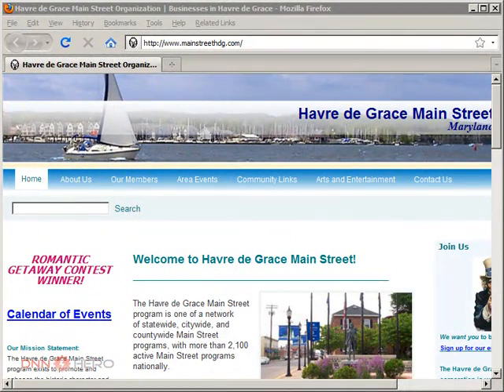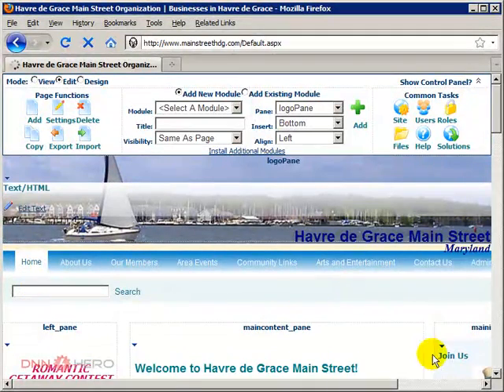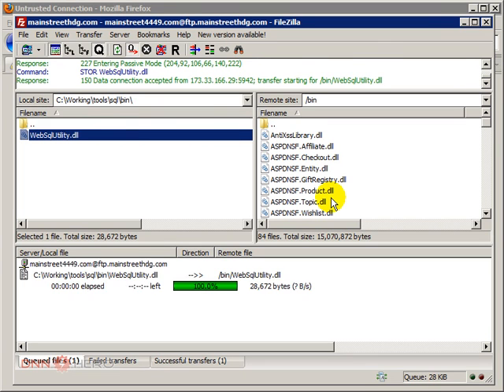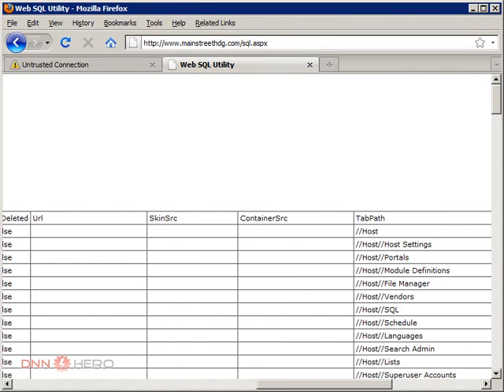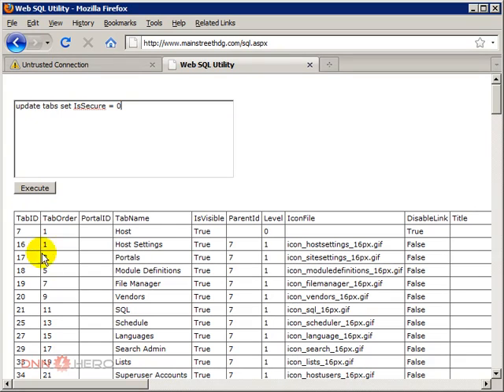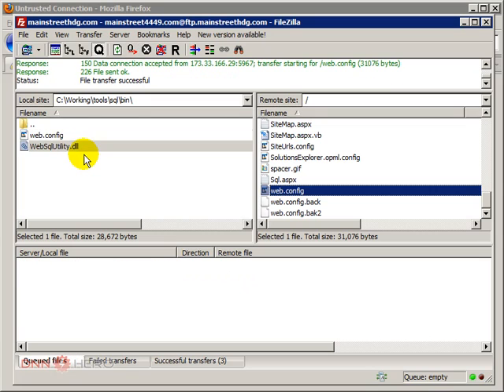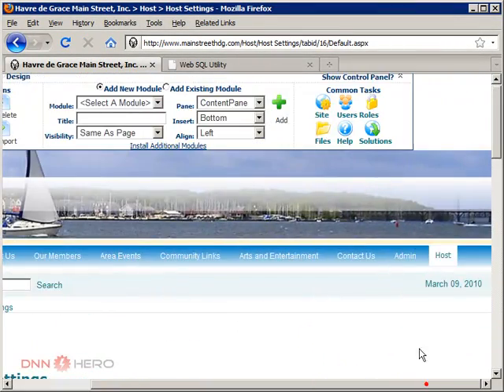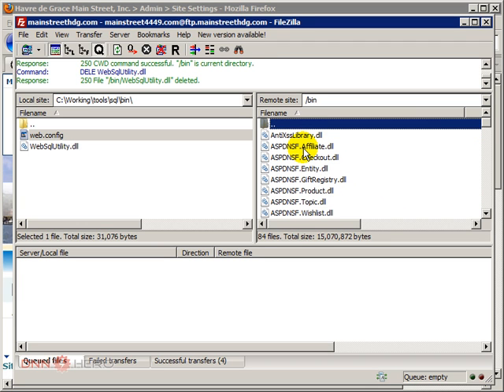Dotnetnuke DNN Tutorial - HTTPS problem with a DotNetNuke website - Video #8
This DNNHero.com video will show how I have solved a problem that a client of mine had with their DotNetNuke website related to a SSL certificate which was no longer used but the HTTPS URL was still coming up.